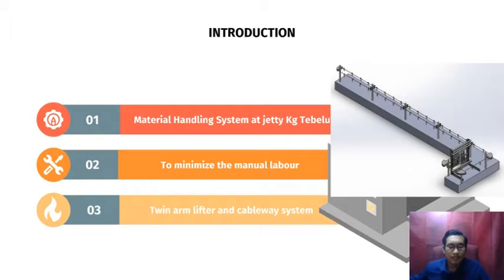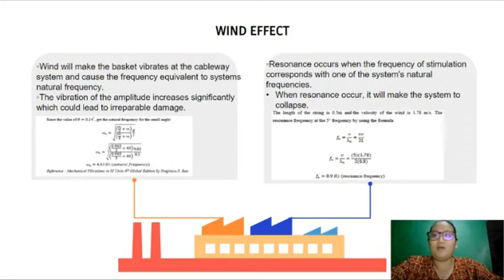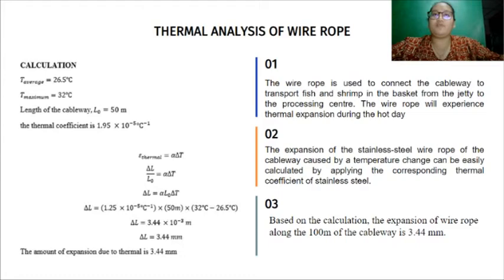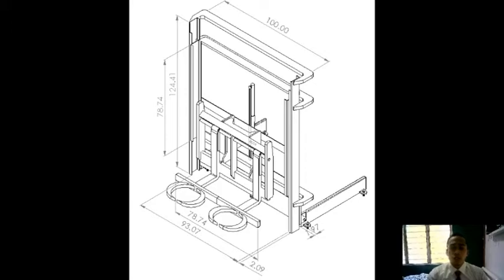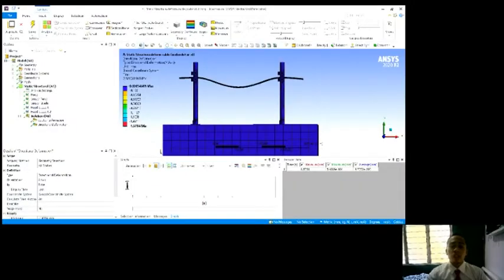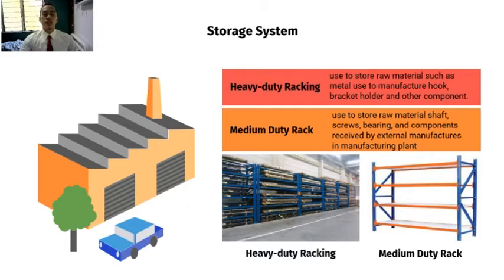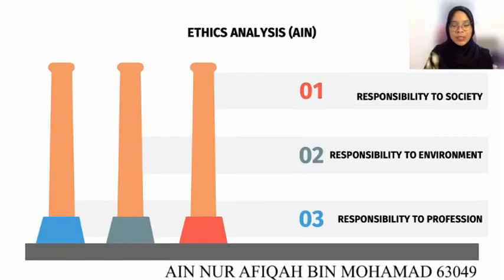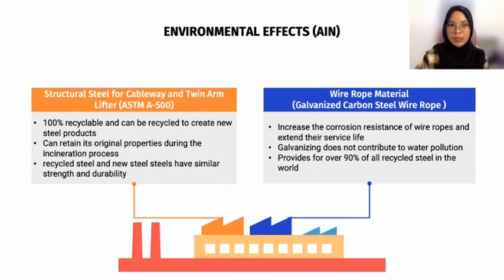G10 IDP Presentation